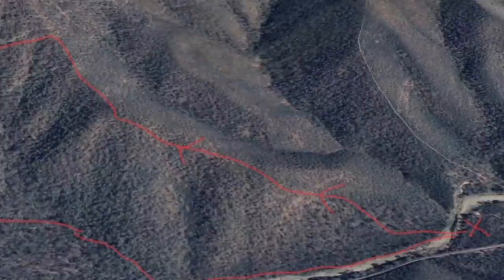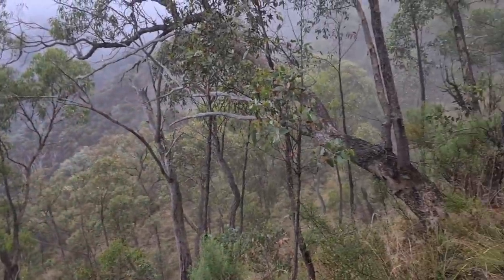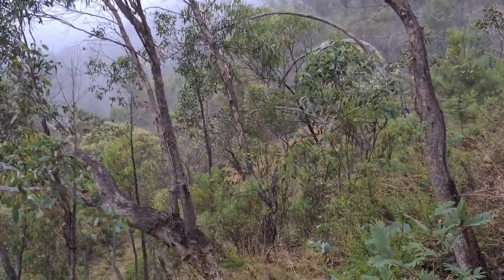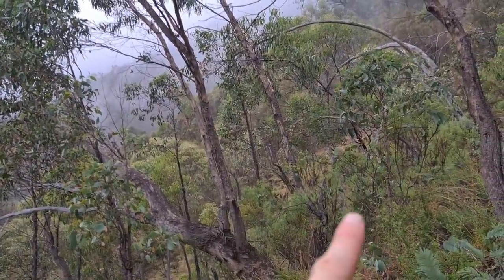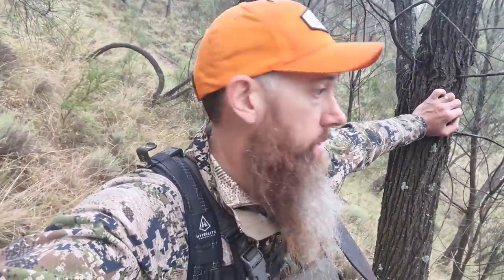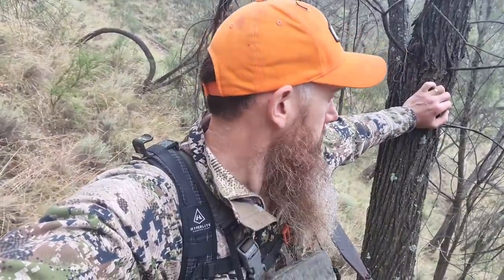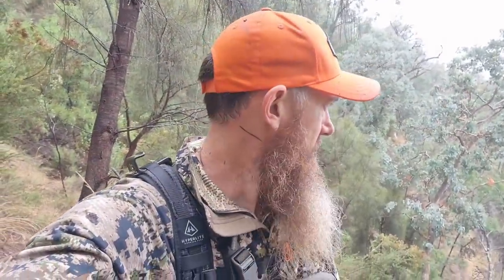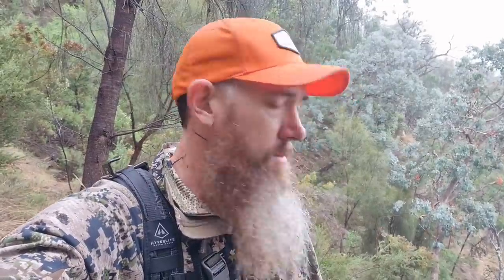Sambar deer hunting (Bush walking with a rifle). Tips, tips, tips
Warning !!!  this video is devoid of any deer footage and is basically me giving a few little tips here and there as I go on a bush walk with my rifle.